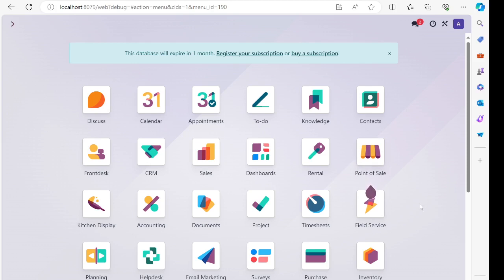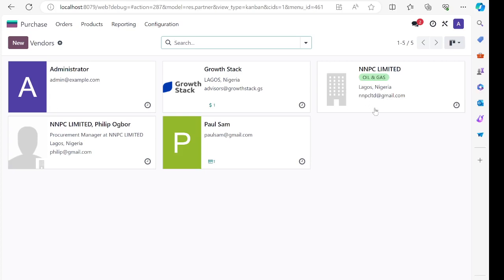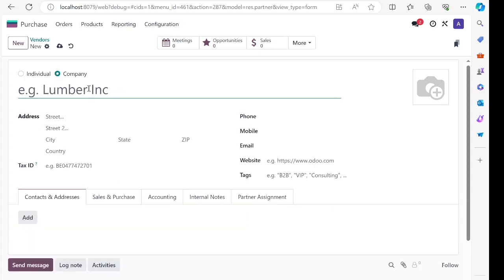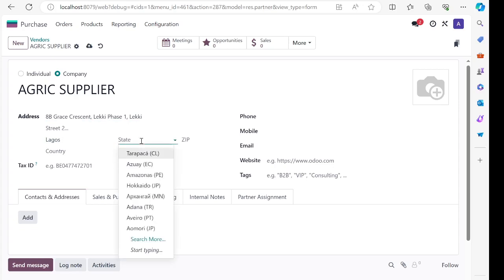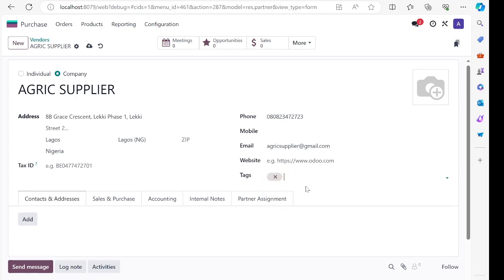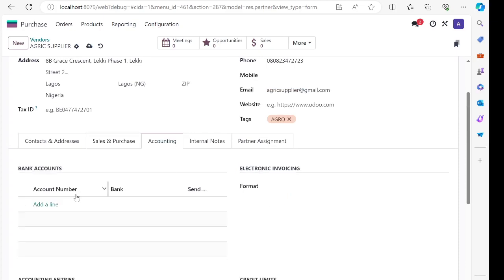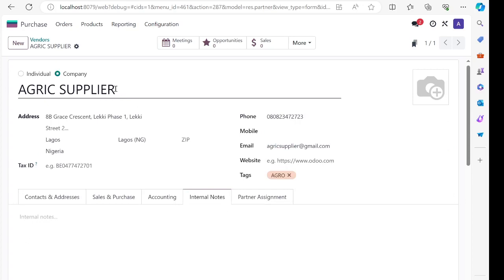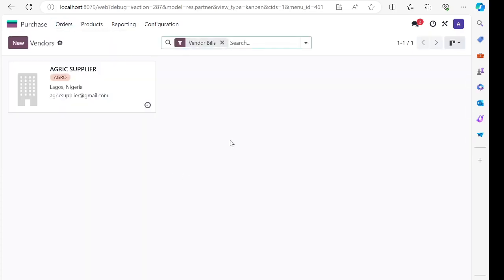LESSON GS003 How to Create and Manage Vendors on Odoo V17